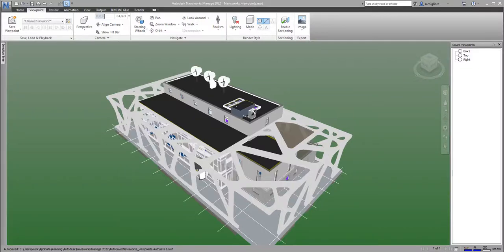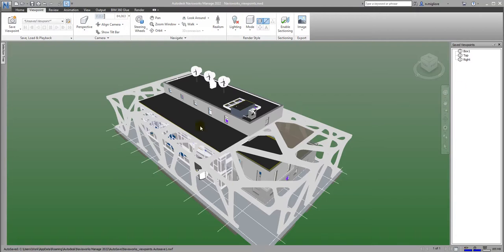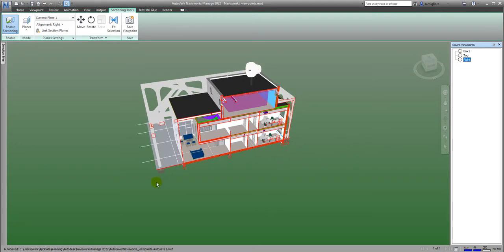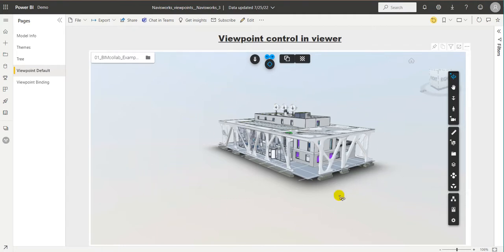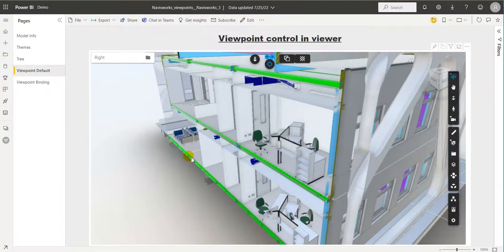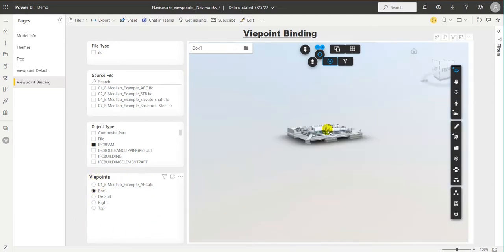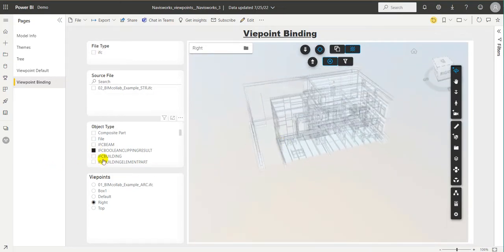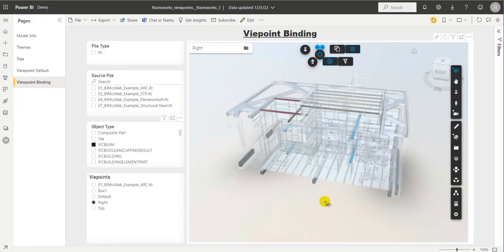Viewpoint management in Navisworks - Vcad for Power BI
One of the next developments in Vcad concerns viewpoint management in Navisworks.
This new capability expands the range of many features that make Vcad the most advanced BI and BIM connection tool on the market.